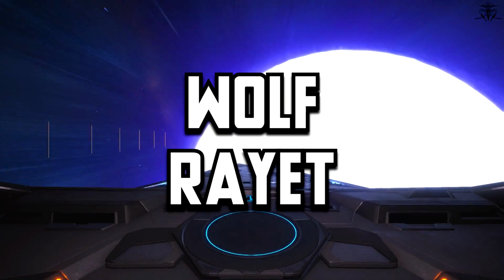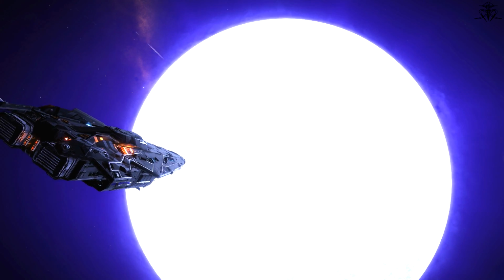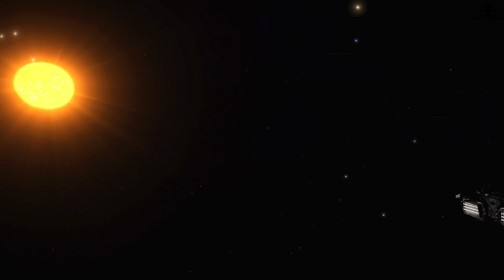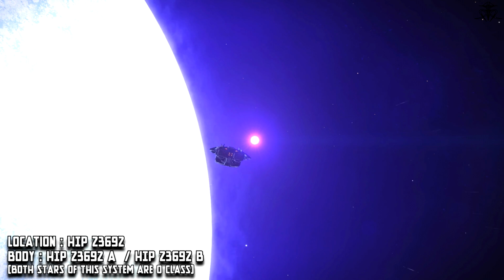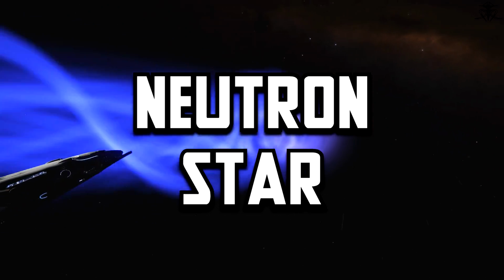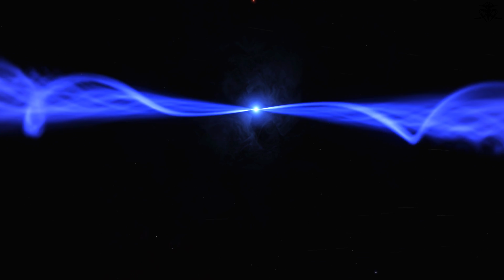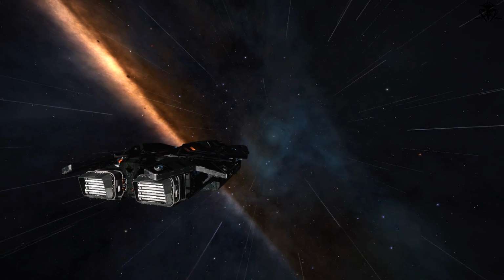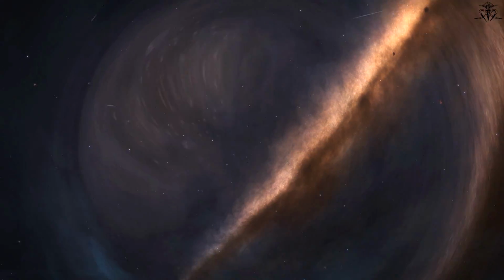5 Places to visit : Unique bodies [Elite Dangerous]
5 unique bodies to visit : this time - STARS

*LAWD 26
*Picoria
*HIP 23692
*Jackson's lighthous
*Maia

Humble bundle links:
Subnautica Below ZERO Metro Exodus Want cool T-Shirts & merch?!